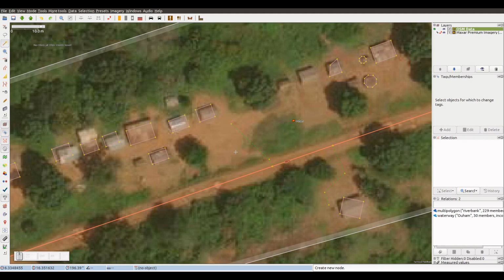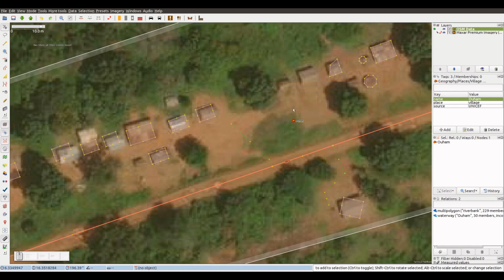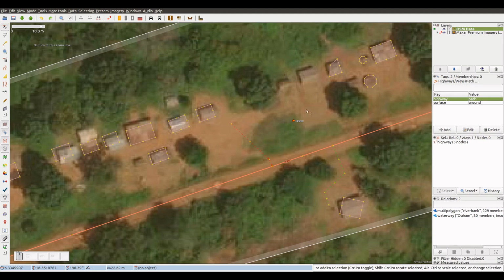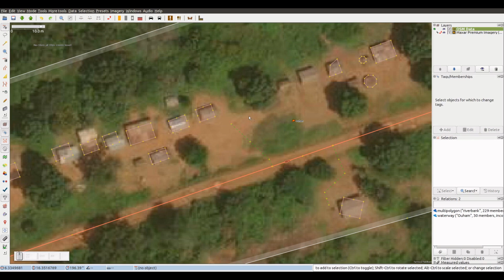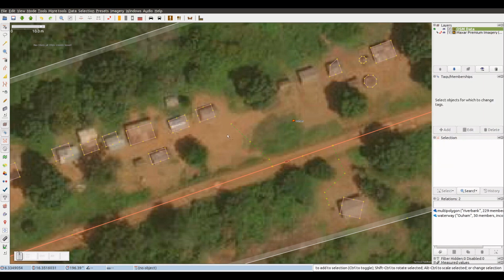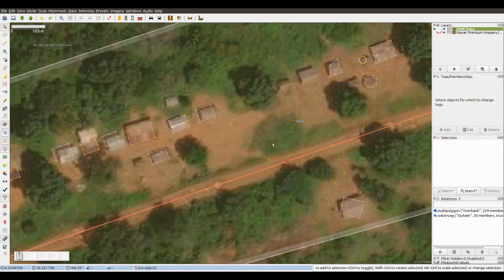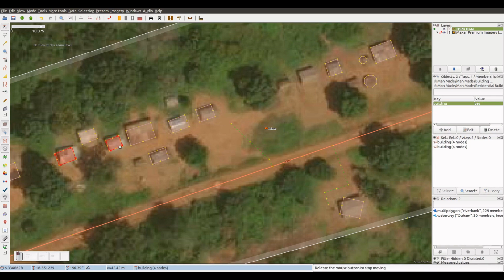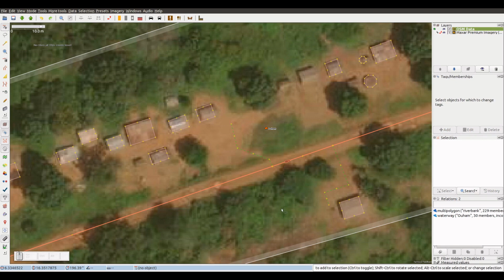Mapping with JOSM: Select mode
In this video we will explain in depth the use of the JOSM Select mode.
Unite Maps is a mapping initiative that aims to assist UN peacekeeping missions in their field endeavors, such as peace and security, navigation and logistics, by providing its peacekeepers with topographic maps that will help them in their tactical and operational activities. Unite Maps is providing OpenStreetMap topographic data as an organised editing activity and we inform, contact and collaborate with all the local communities living and editing in the areas where we map too.

UN Mappers is a thriving community ranging from UN personnel on the field (GIS groups, UN offices, military and police) to academia (highschools and universities), from local communities and NGOs to any remote volunteer in the world.